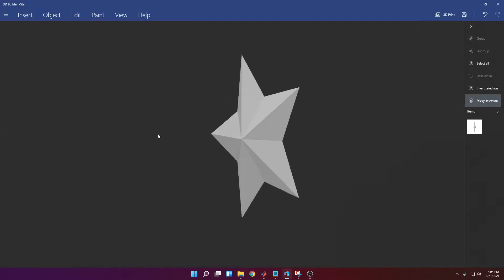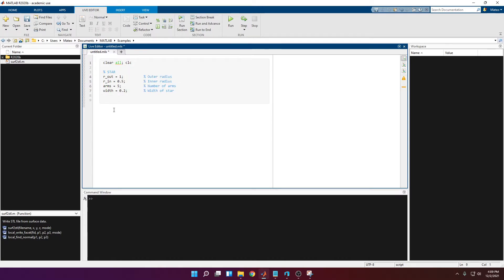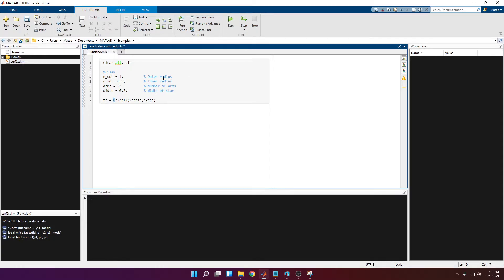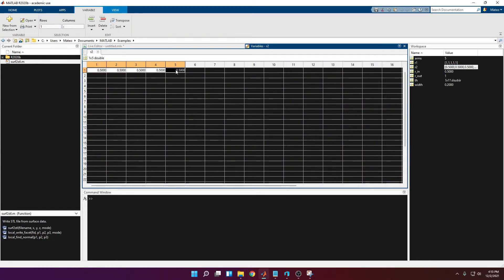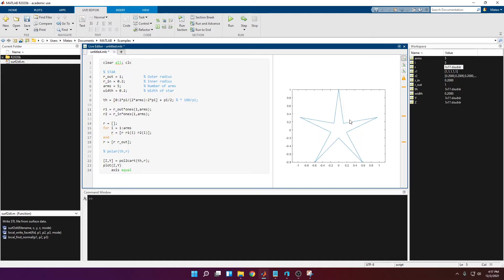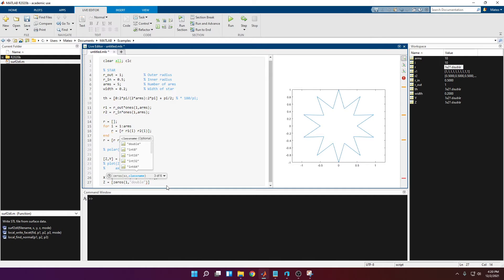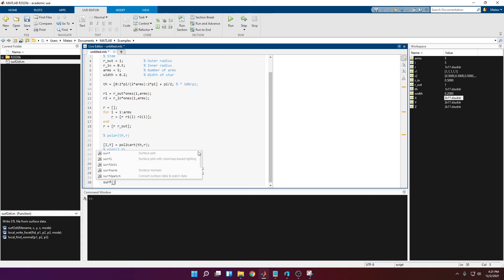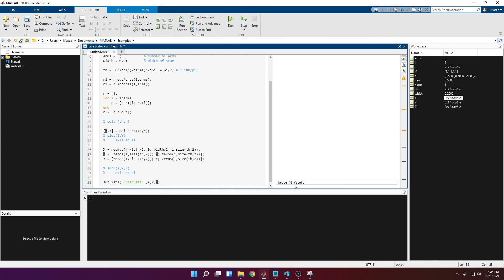Create a STAR in MATLAB || TUTORIAL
In this video I explain how to generate a three-dimensional star.

Hope you found the video useful, I am learning programming myself and doing these little videos as practice exercises.